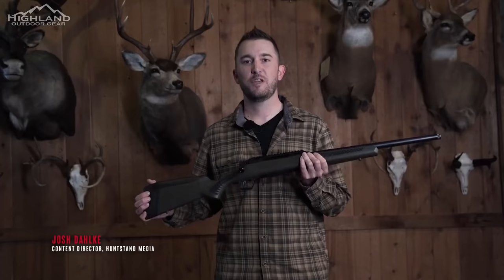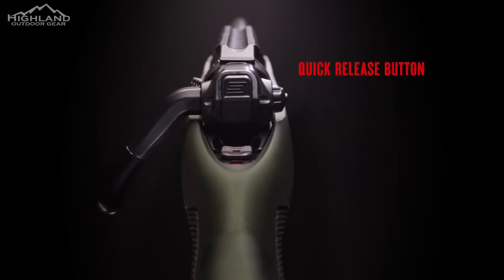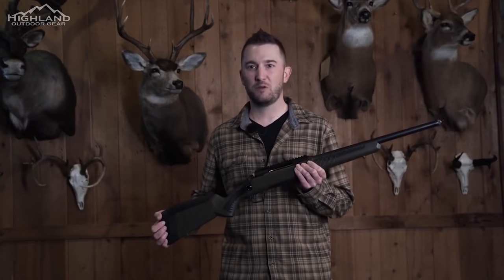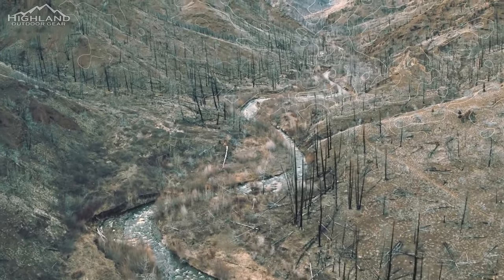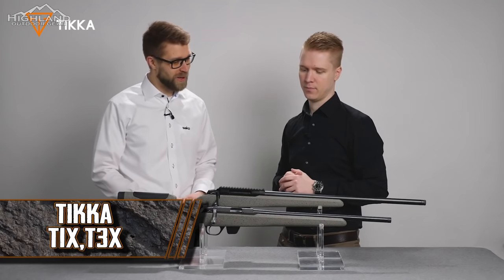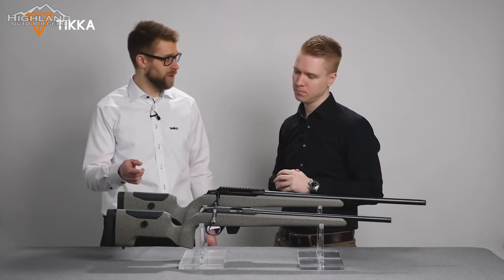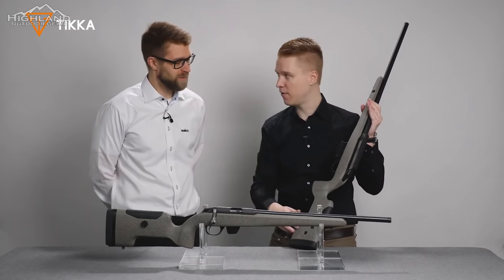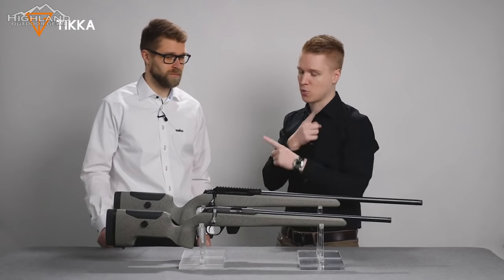5 New Affordable Precision Hunting Rifles for 2021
These 5 rifles are from some of the industries' most trusted names in quality and affordability.  All of these bolt action rifles come ready to group rounds with sub MOA performance right out of the box. While these are not your "entry level" hunting rifles, they offer upgraded components and engineering at a cost much less than the $5,000+, custom long range hunting rifles.

00:00 Intro
00:10 Savage Impulse
03:48 Sig Sauer Cross
04:46 Springfield Armory 2020 Waypoint
06:24 Tikka T1x & T3x